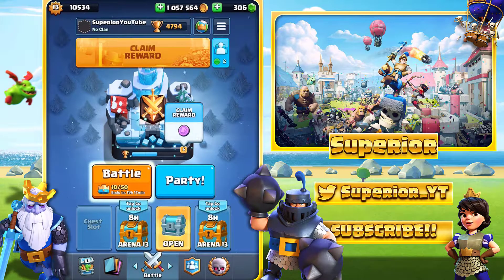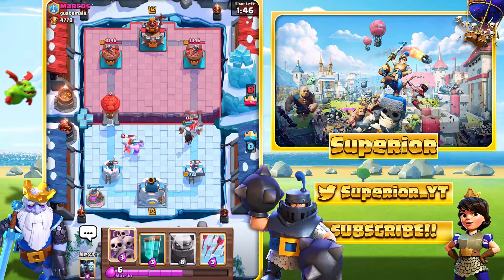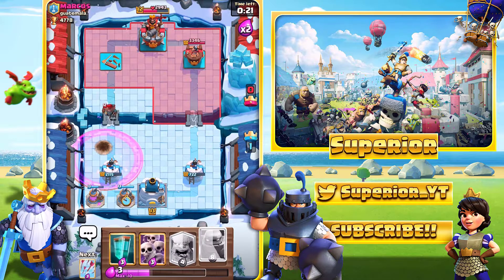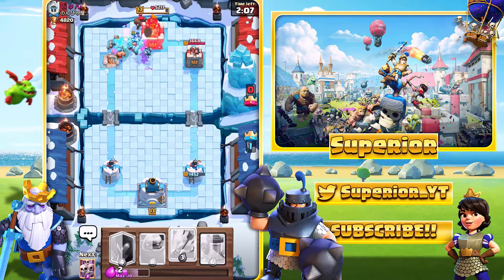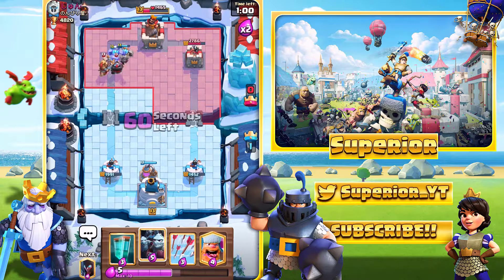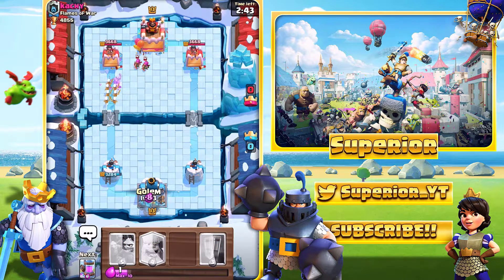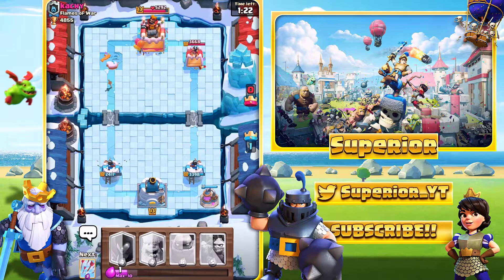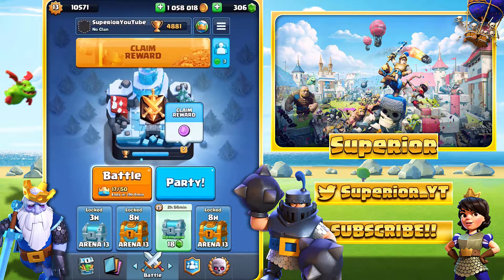THIS DECK IS UNBEATABLE!! *NEW* GOLEM CLONE DECK IN CLASH ROYALE! Arena 13 Ladder Tips & Tricks!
Hey guys! Today I am using a new golem deck which includes the clone spell... Let's just say, it went a lot better than I expected! I hope you enjoy the video.

I upload Clash Royale videos like strategy, tutorials, gameplays and guides or even random fun videos. My channel is inspired mainly inspired by Sirtag, Clash with Ash and Orange Juice. I help all levels out from level 1 decks to level 13 decks.